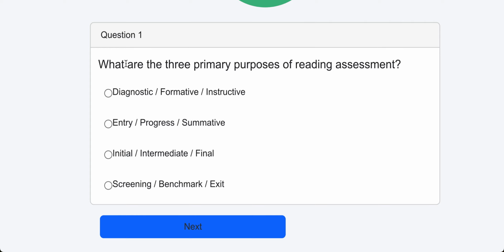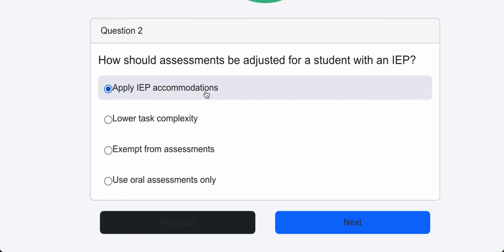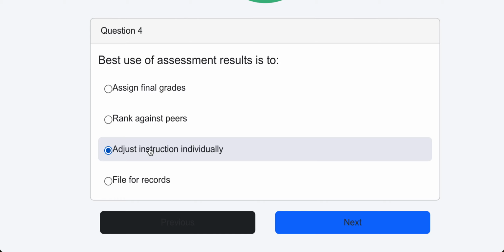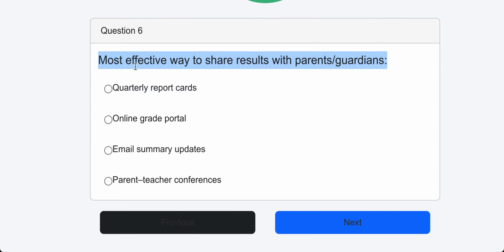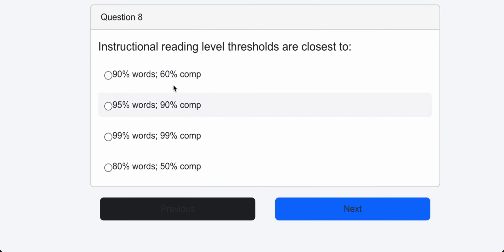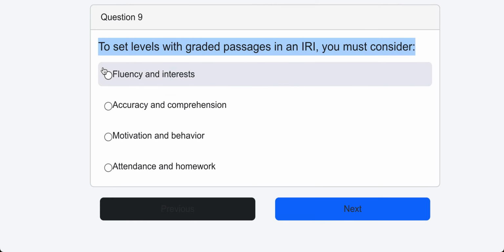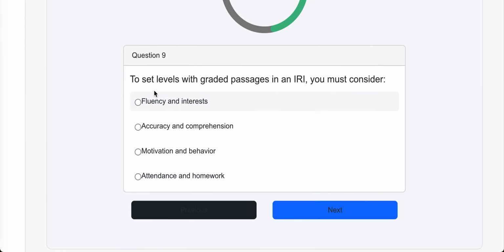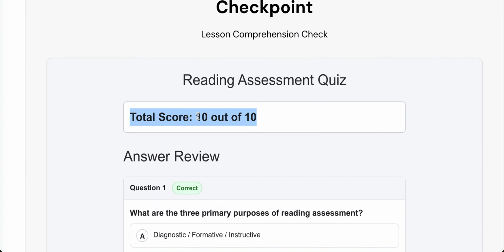RICA Test Prep Reading Assessment Quiz